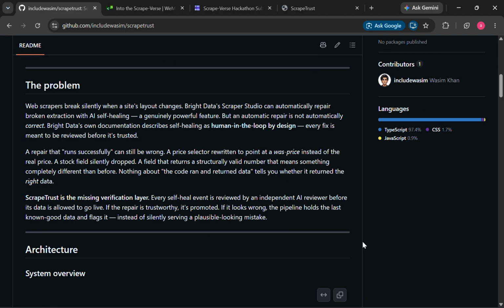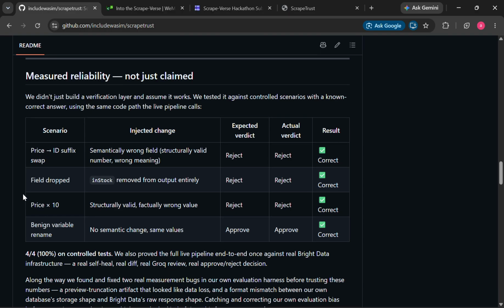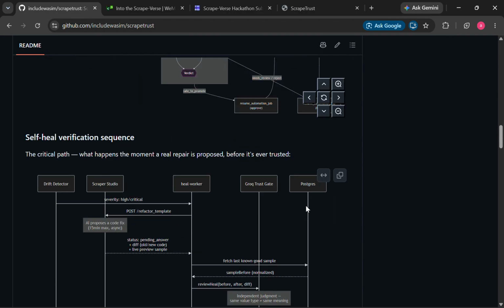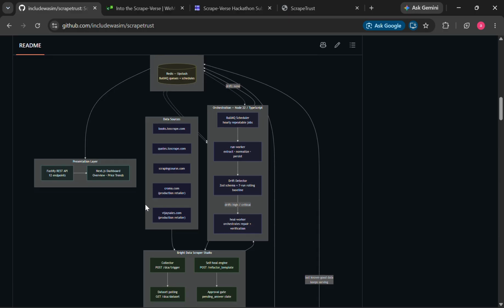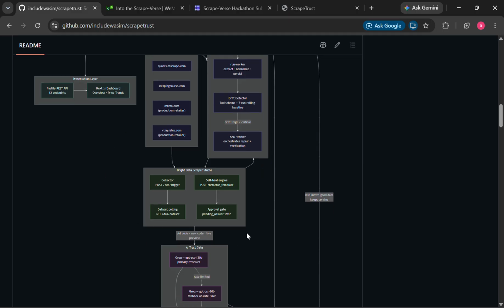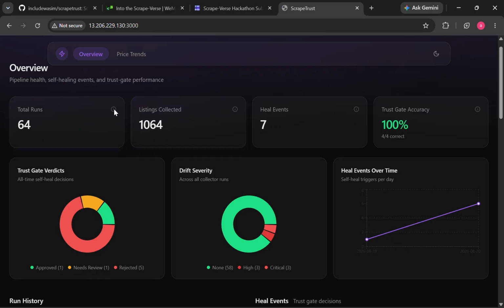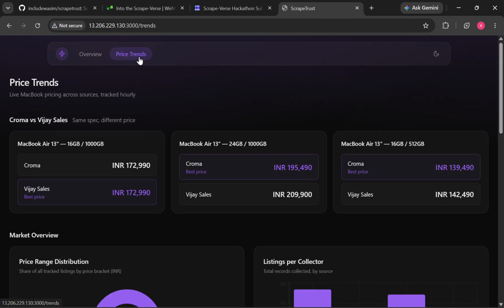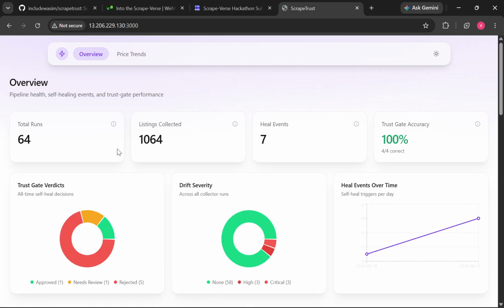ScrapeTrust - A self-healing scraper pipeline with an independent AI trust-gate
A self-healing scraper pipeline with an independent AI trust-gate — built for Into the Scrape-Verse (WeMakeDevs × Bright Data)

ScrapeTrust doesn't just let Bright Data's Scraper Studio repair a broken scraper. It verifies the repair before trusting it — and it's the only layer between "self-healed" and "shipped to production" that we could find anywhere on the market.